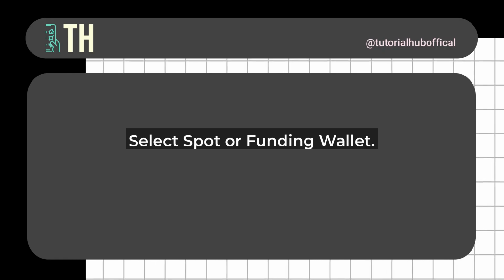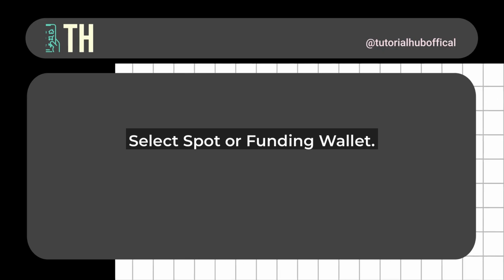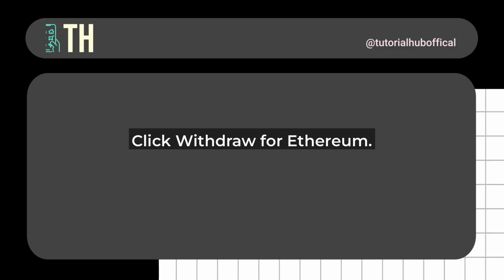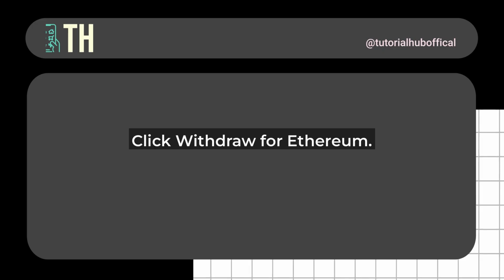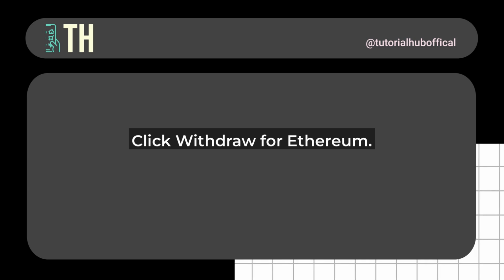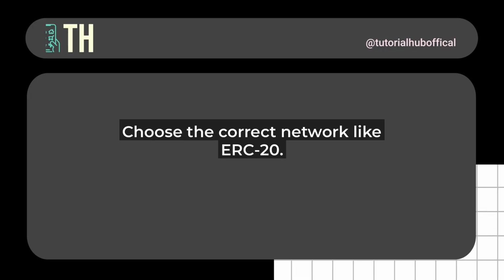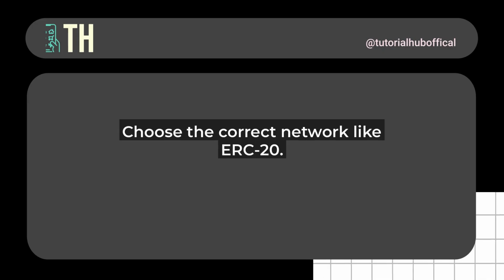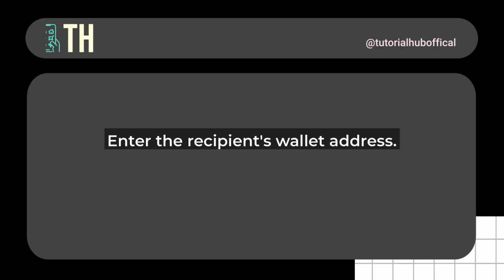How To Transfer Ethereum From Binance 2025